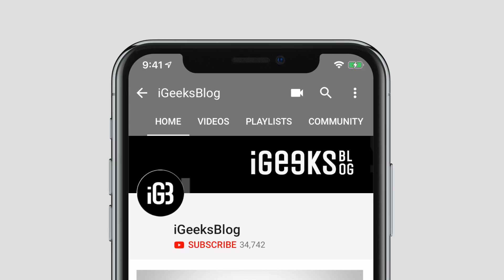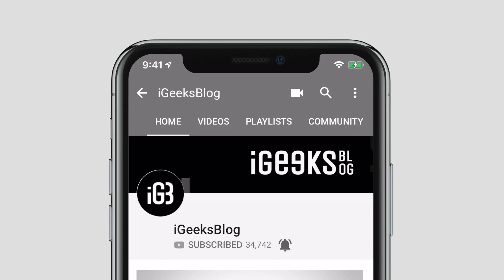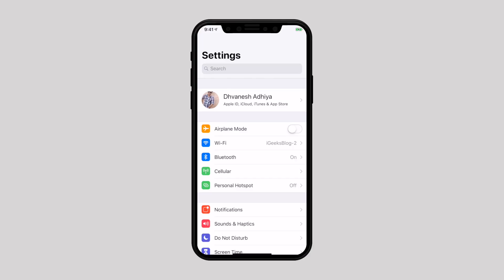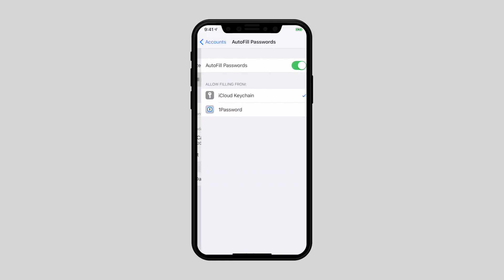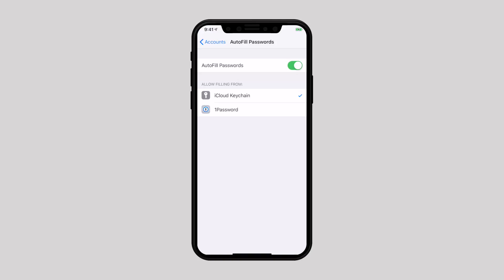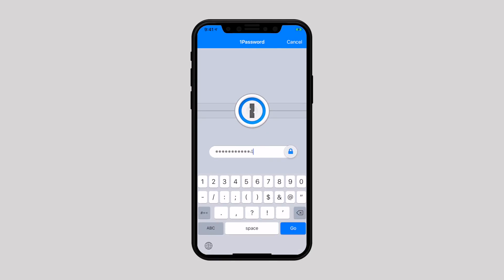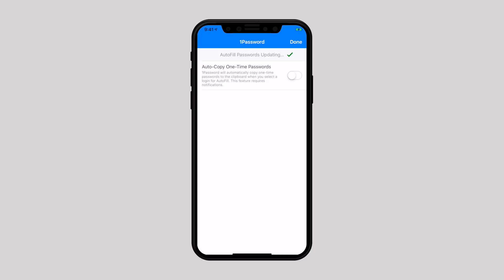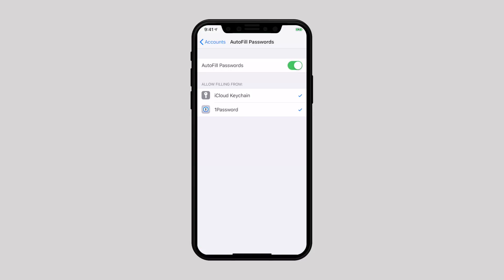How to Use Third-Party Password Manager with iOS 12 AutoFill Feature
Watch out this video to use LastPass or 1Password as a default password autofill provider on your iPhone or iPad running iOS 12.

Or